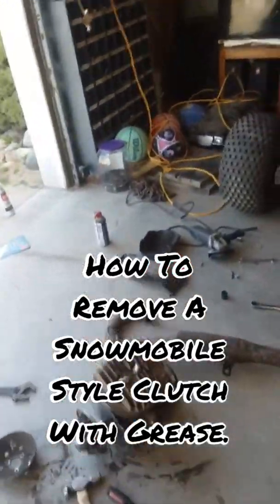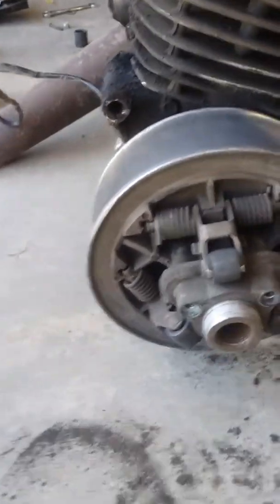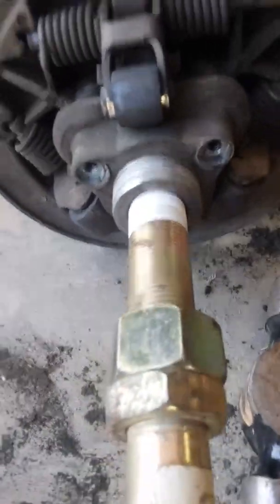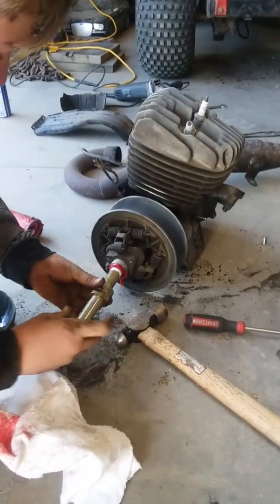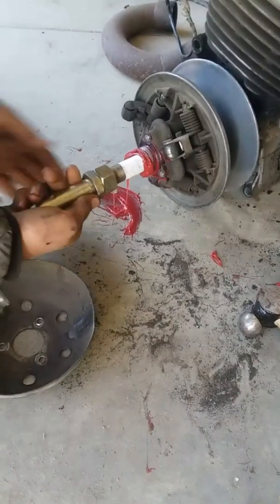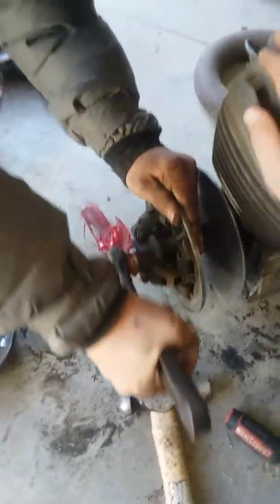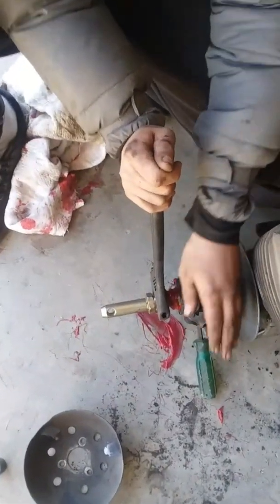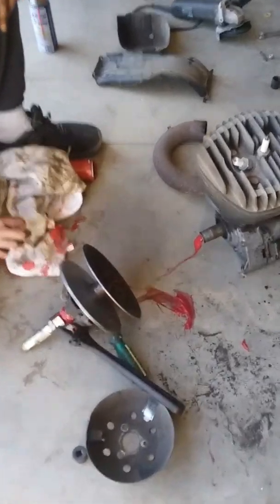How To Remove A Snowmobile Style Clutch From A Motor Using Hydraulic Pressure! (Grease)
In this video I show you how to remove a clutch from a Honda Odyssey FL250 motor with grease and a bolt.